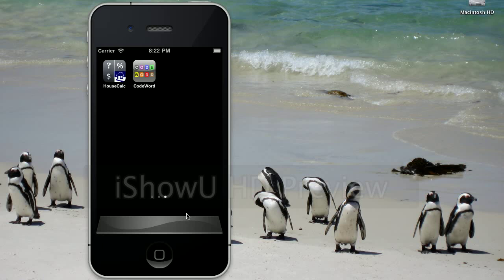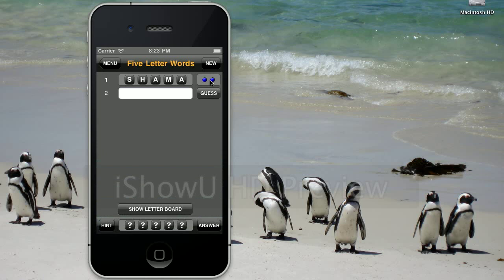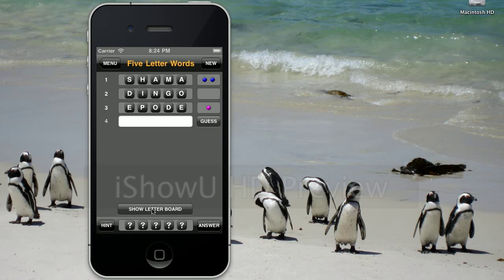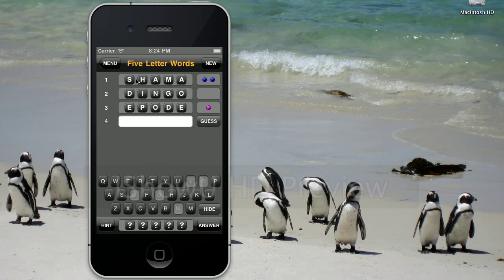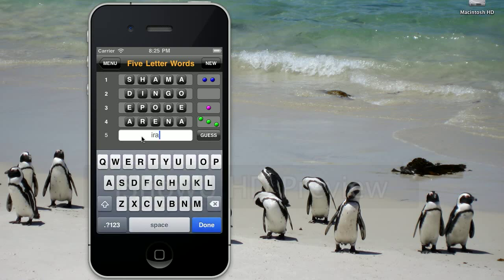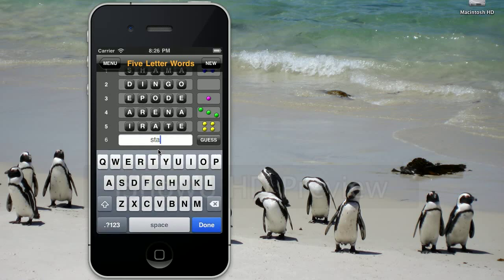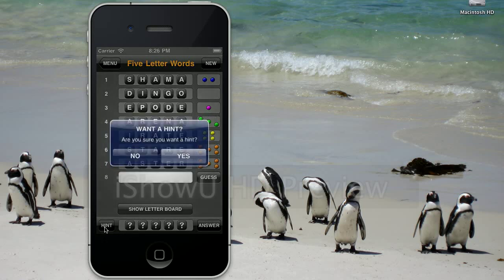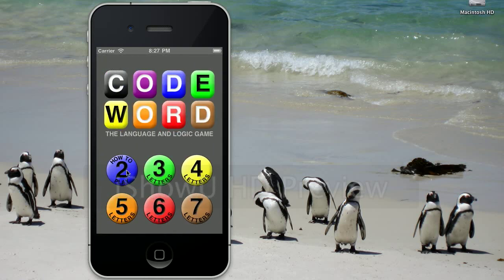CODEWORD The Language and Logic Game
Coming soon to the App Store: CODE WORD is a code cracking word game that tests your vocabulary and reasoning. Like Mastermind with words or a crossword without clues, this challenging and addictive word game will keep you perplexed and entertained for hours.